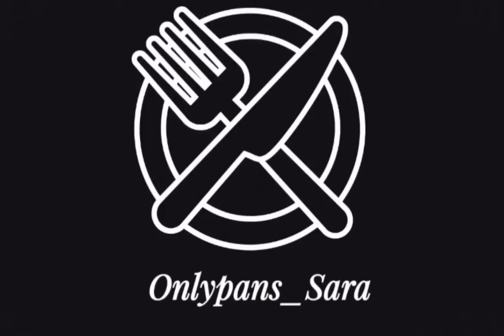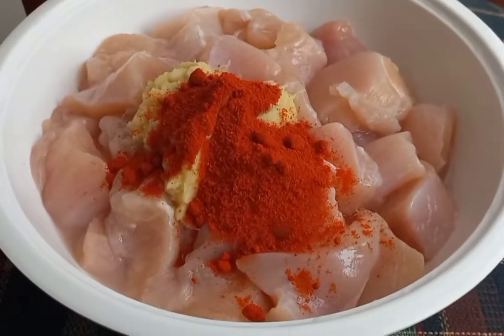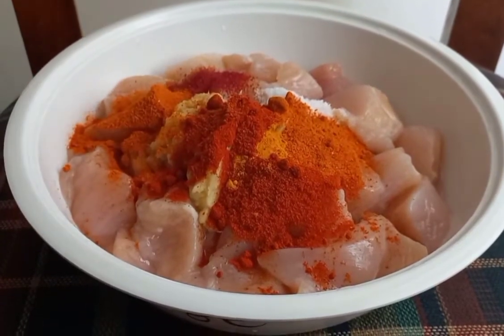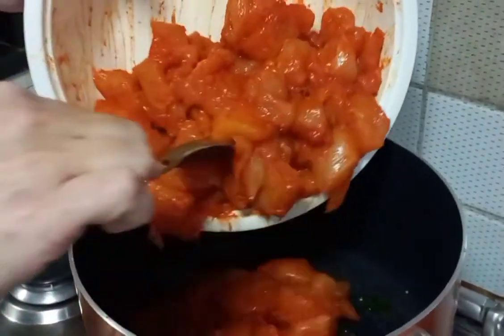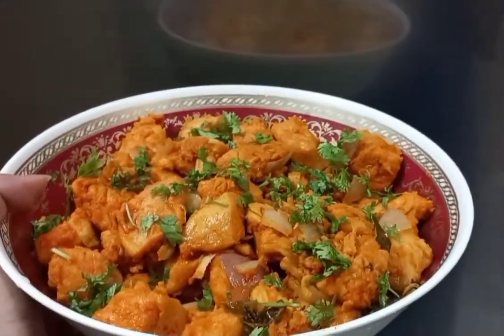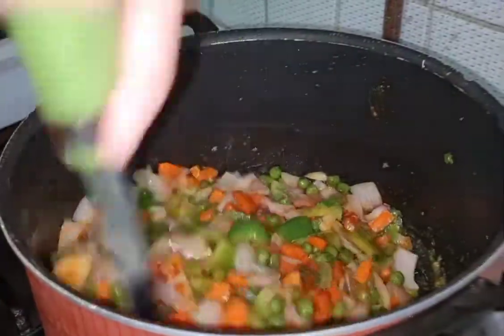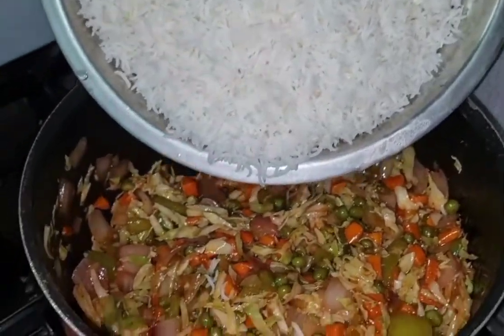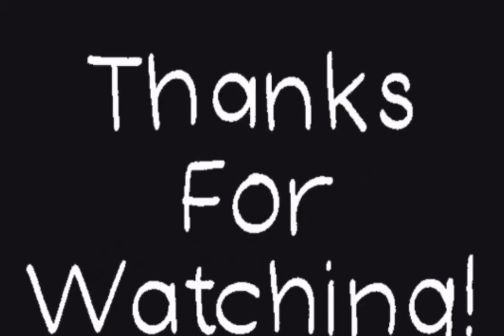Chicken 65 And Schezwan Fried Rice Recipe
I Hope you all liked my recipes and enjoyed my vlog.

If you want me to make any recipe, do let me know on the comments section below.

Signing Off
With love,
Sara 💕👩‍🍳